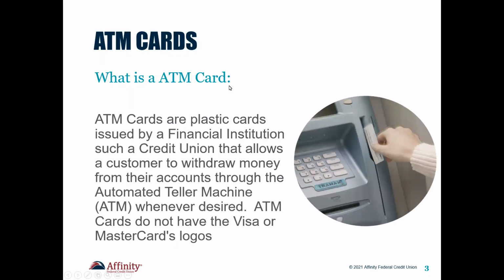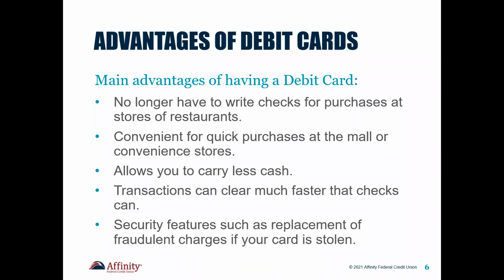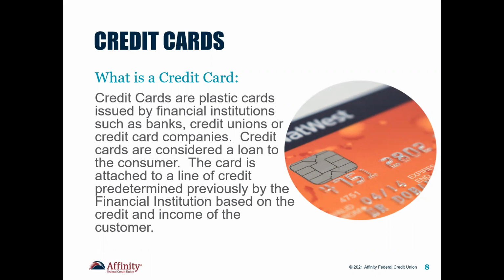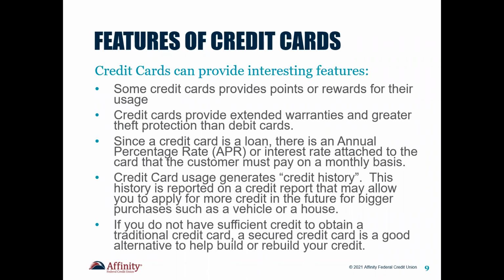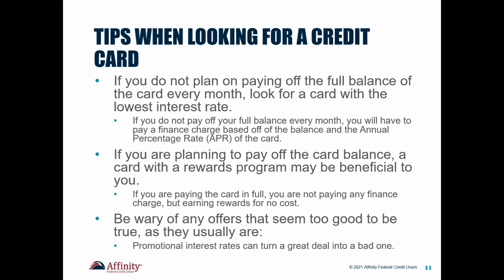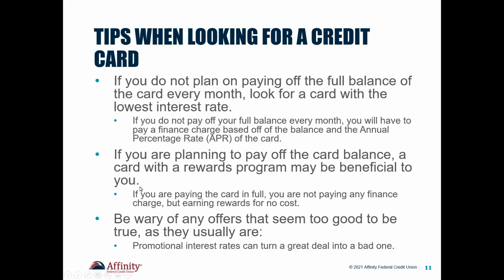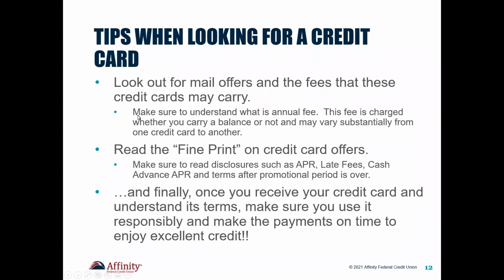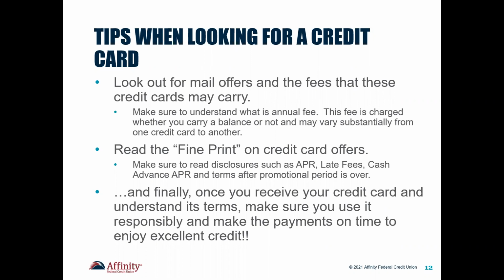Plastic Cards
Dodging overdrafts and fraud can be a challenge for even the most seasoned debit and credit cardholders. Learn the difference between all types of cards and the tips and tricks to keep you out of hot water.